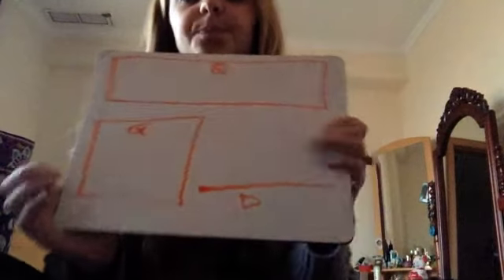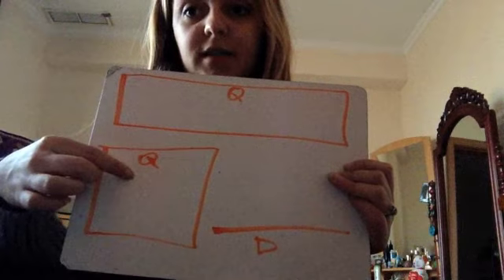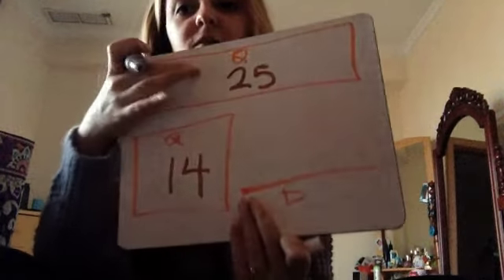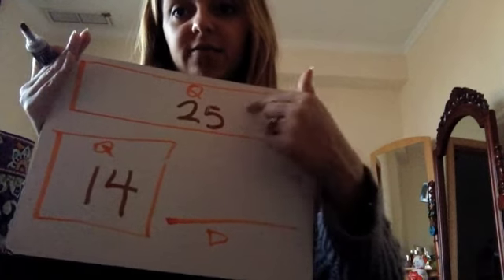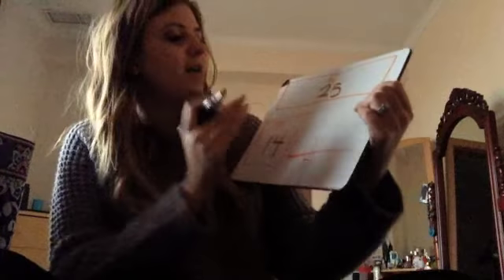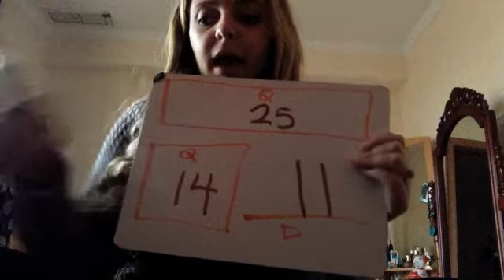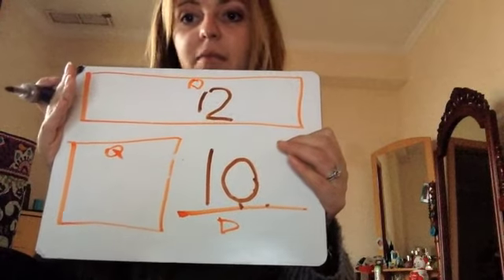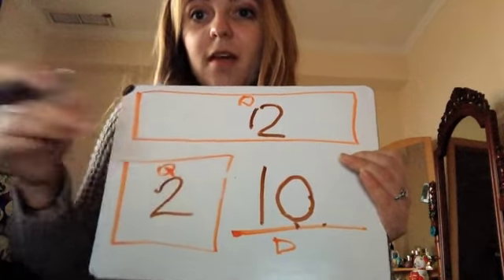Subtraction Number Stories